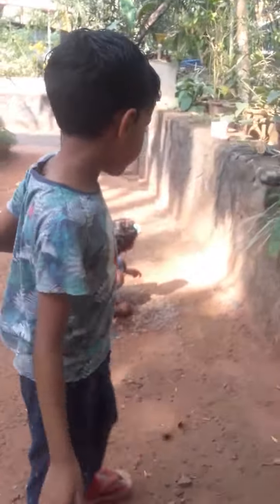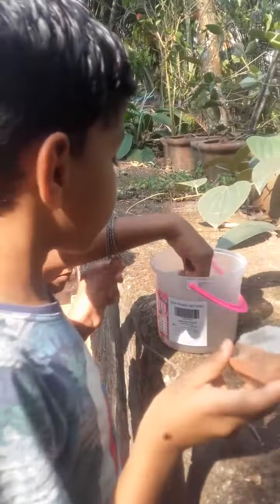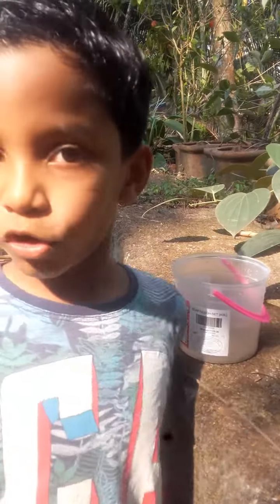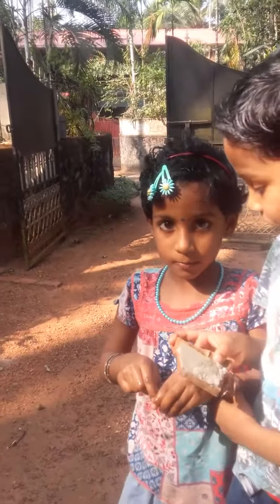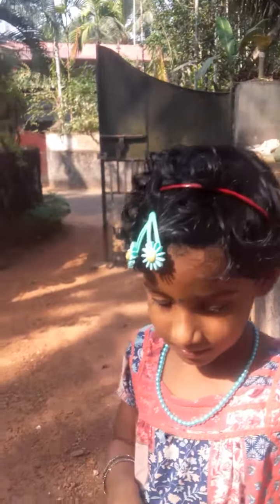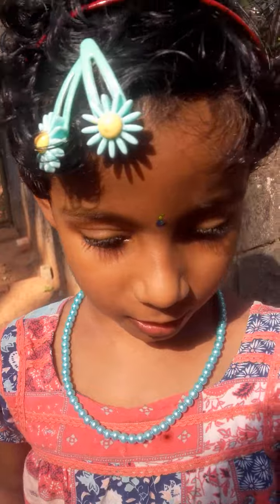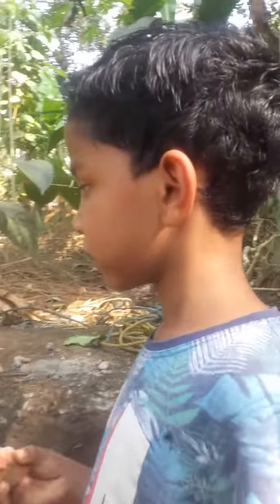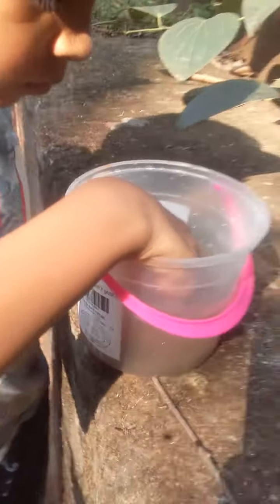എന്തൊക്കെ കാണണം ലോക്കഡൗൺ കാലത്ത് kids time what a experiment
Lock down time kids are doing their scientific experiments